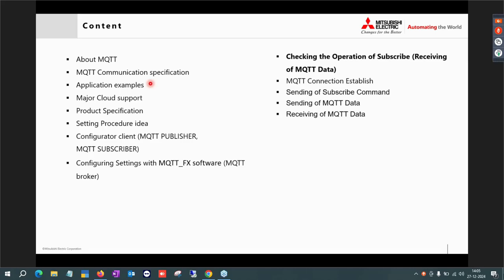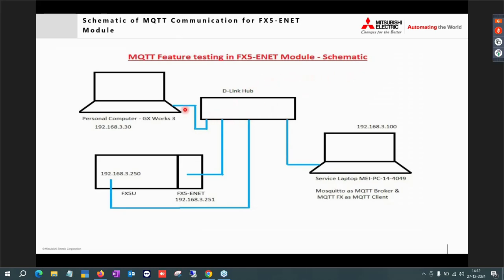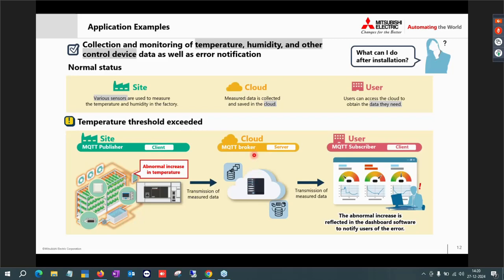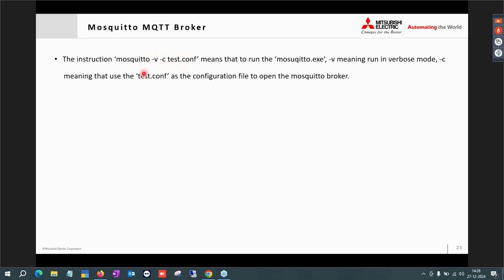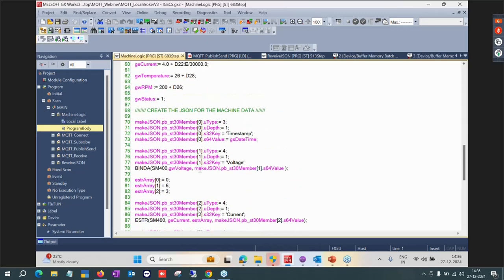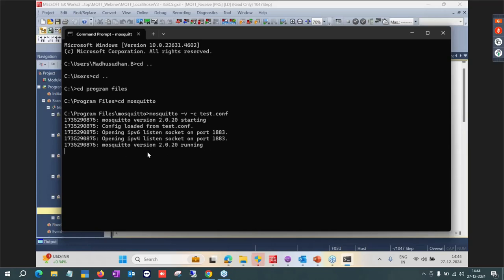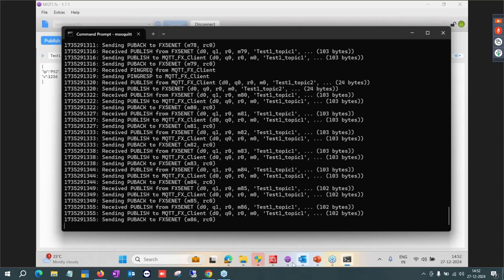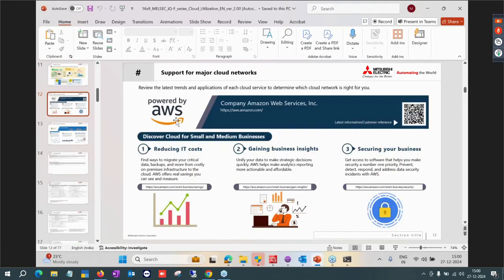Introduction of MQTT Communication between FX5 ENET Module and Mosquitto Broker